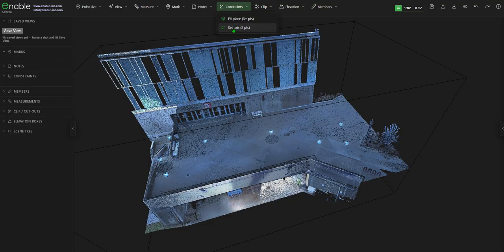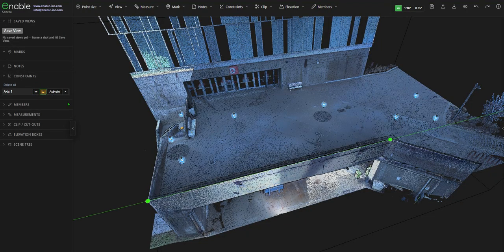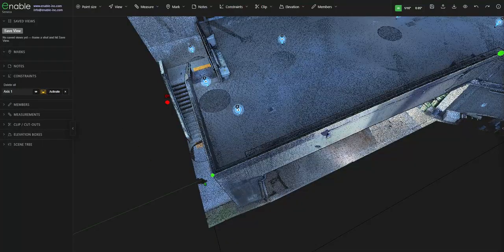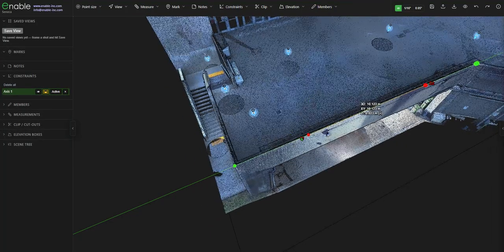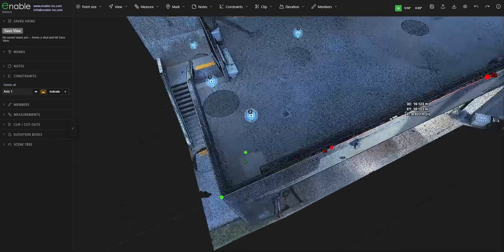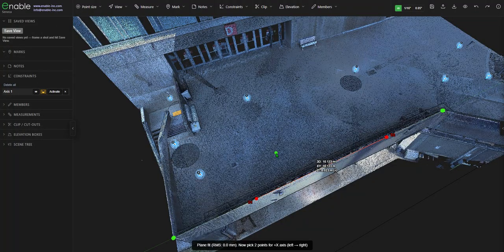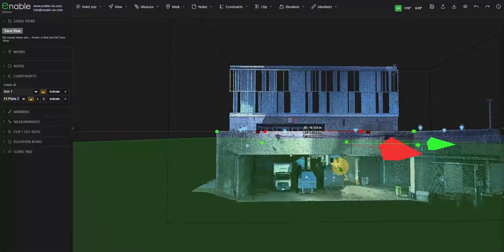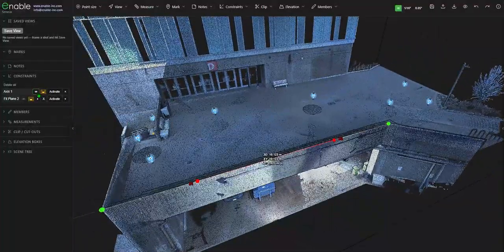Working with Project Constraints (Axes & Planes) | Enable Point Cloud Viewer Quick-Start Guide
In this video we break away from freehand snapping to explore the powerful Constraints system. This video walks through how to establish permanent structural axes and custom flat planes across your point cloud, forcing subsequent measurement strings and structural members to lock precisely to those boundaries.